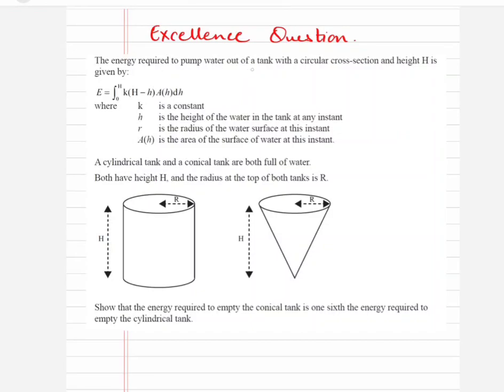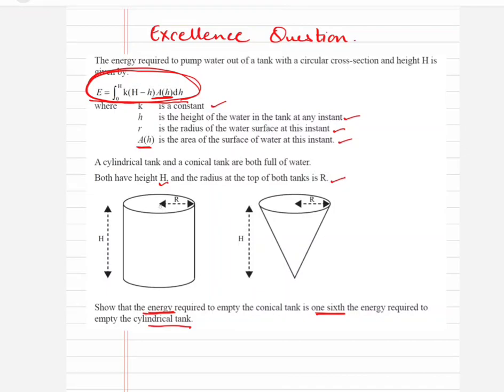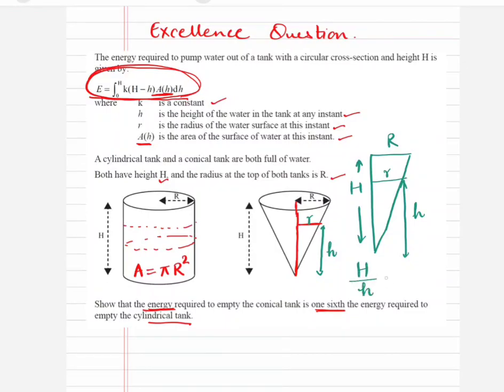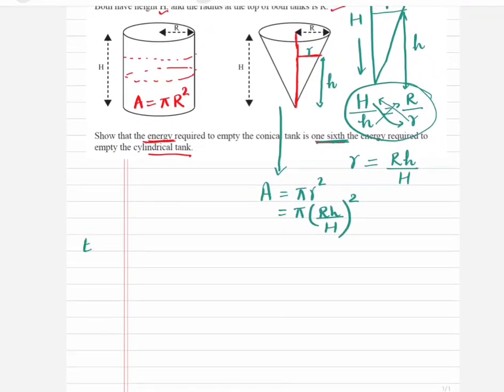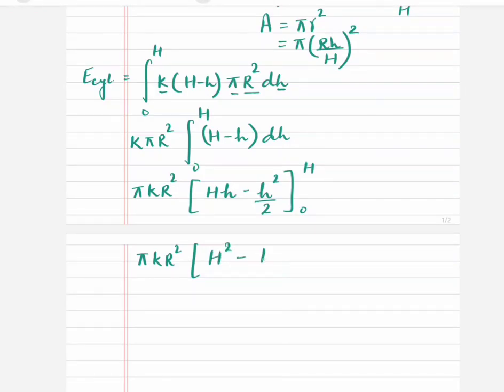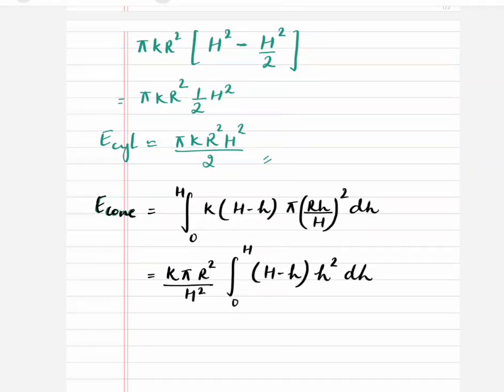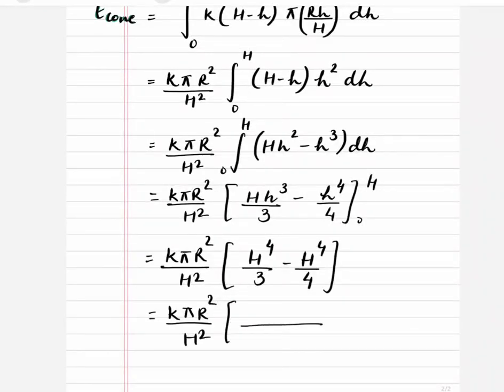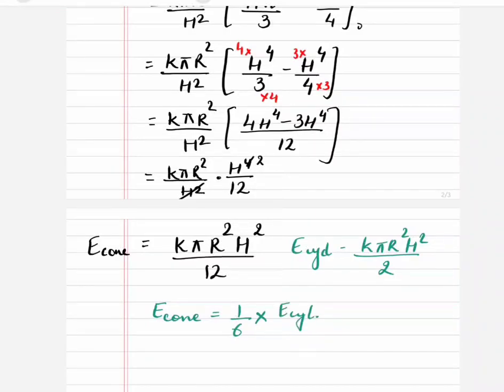NCEA Level 3 Integration: 2013 Excellence question/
Integration
Level 3 Ncea
Gcse
a level maths
Calculus